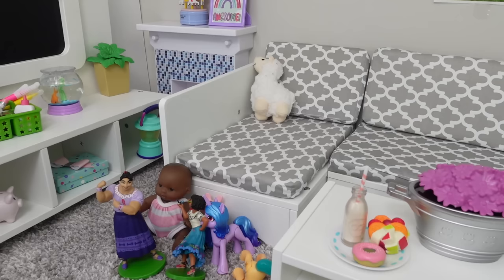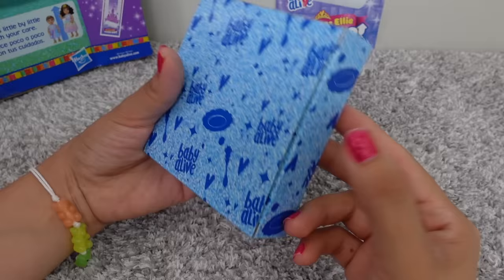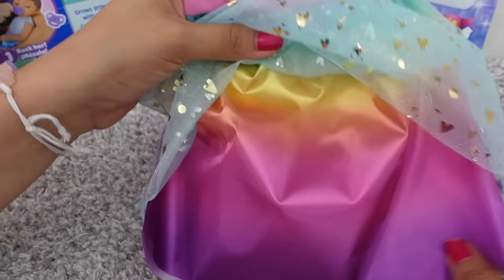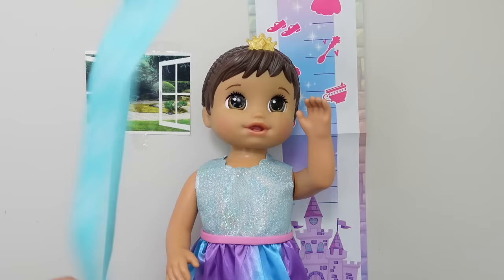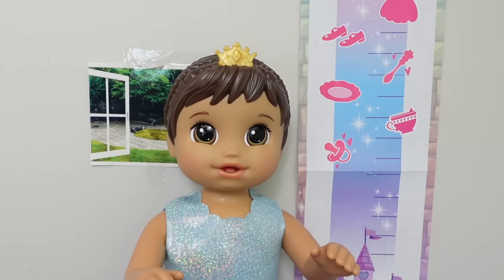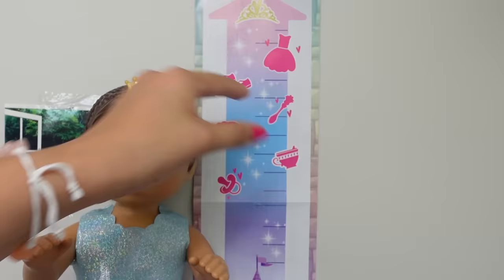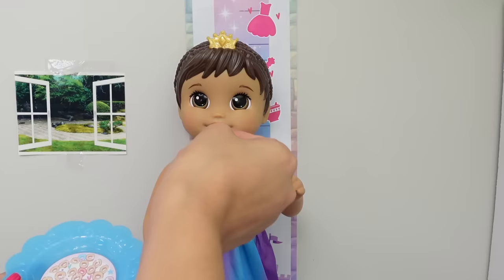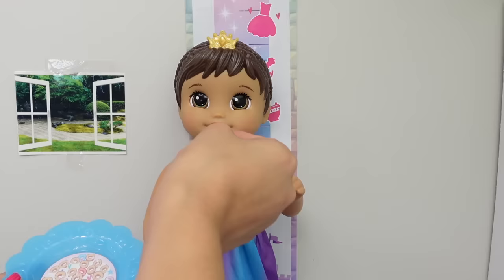Babysitting￼ Baby Alive Princess Ellie grows up doll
Babysitting Baby Alive Ellie grows up doll how does baby alive Princess grow up?